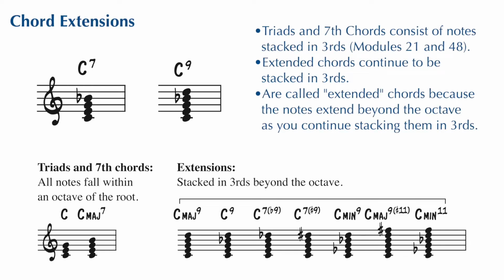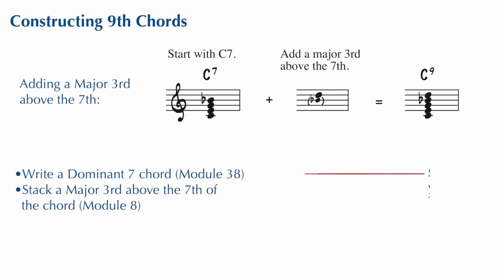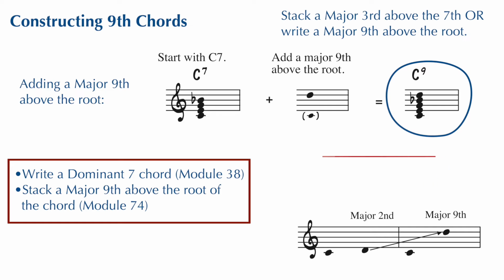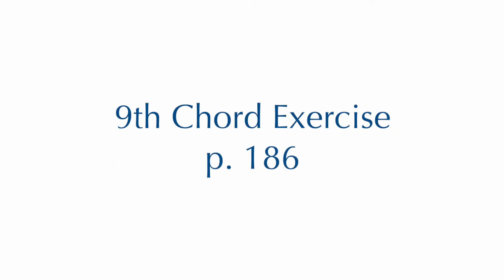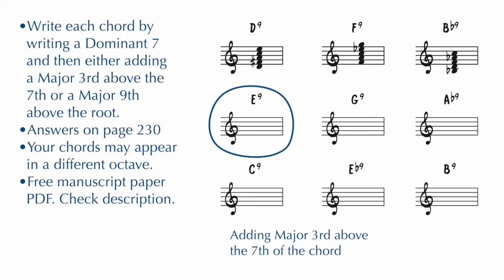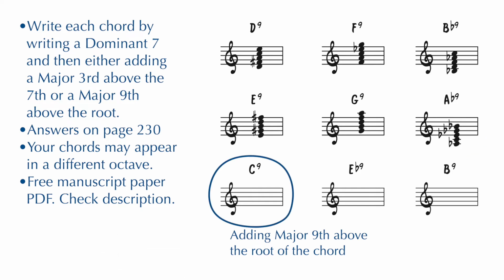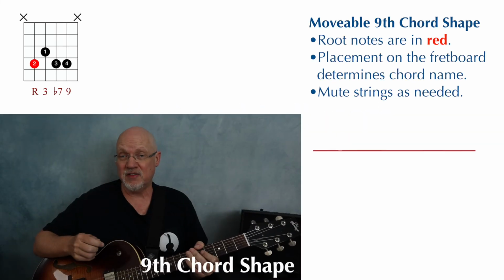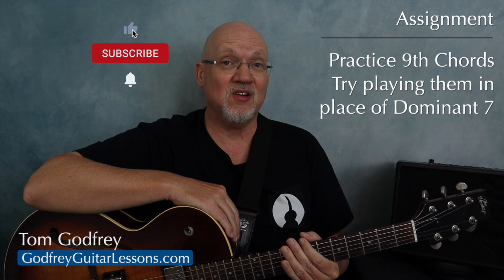Guitar Theory Module 75: 9th Chords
Welcome to Guitar Theory Modules, a series of short theory lessons written specifically for guitar players. In the last few modules of this series, you’ll learn about extended chords. In this this module, you’ll learn to recognize, write, and play moveable 9th chords on the guitar. Includes a written exercise with answers. You can watch all these videos for free, but you’ll be able to follow along more easily if you have my book “Guitar Theory Modules.”

MY BOOKS
Guitar Theory Modules

Time Stamps
0:00 Intro
0:26 Extended Chords
1:01 9th Chord
1:59 Writing 9th Chords
4:01 9th Chord Written Exercise
4:59 Answers
9:24 Moveable 9th Shape
10:53 Wrap